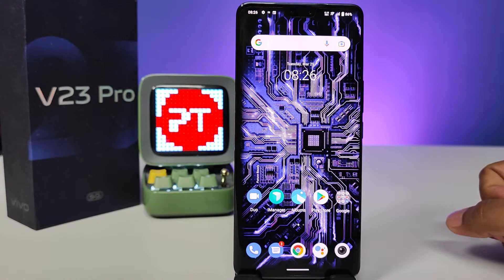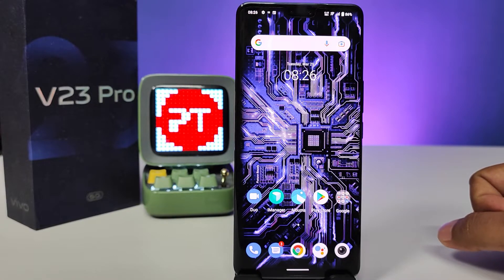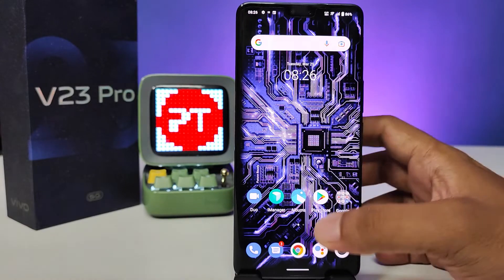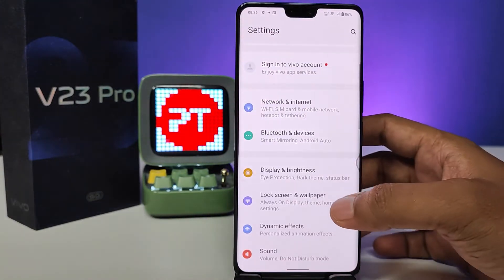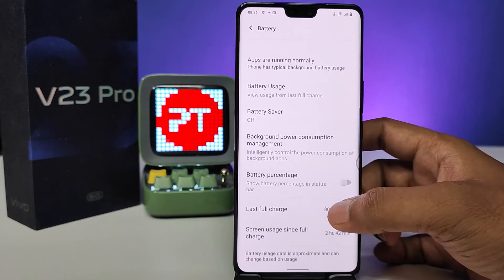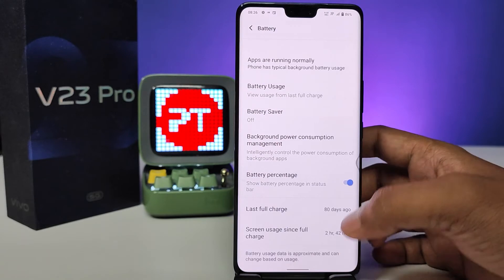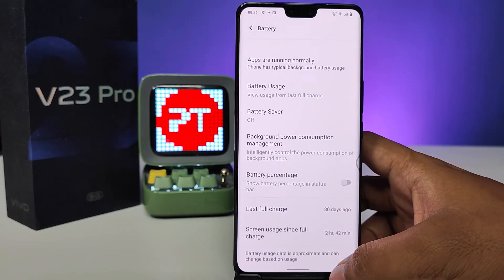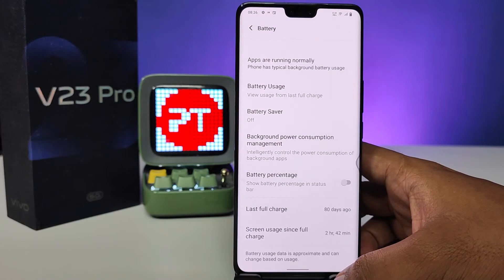How to Show Battery Percentage in Vivo V23 Pro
Hey Friends  ! Checkout this new video of How to Show Battery Percentage in Vivo V23 Pro